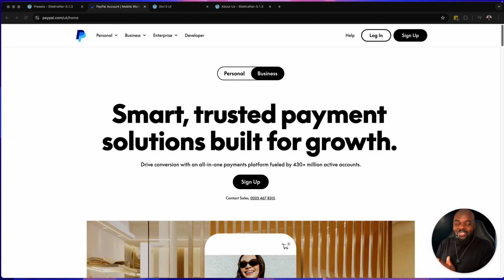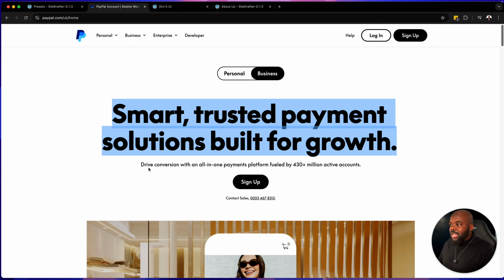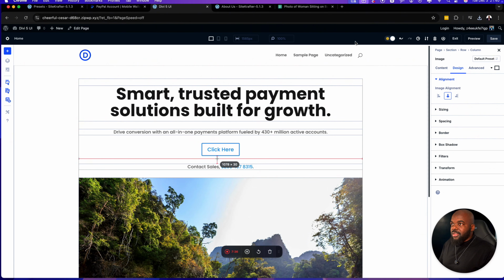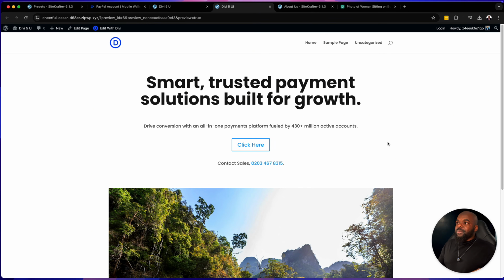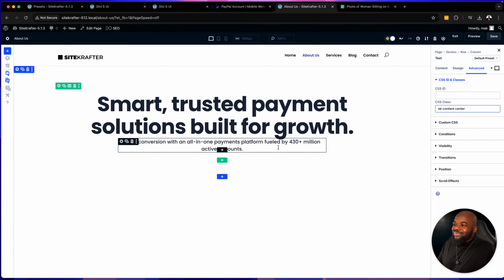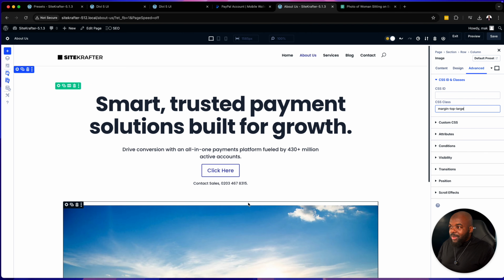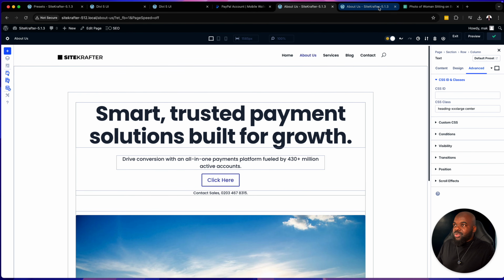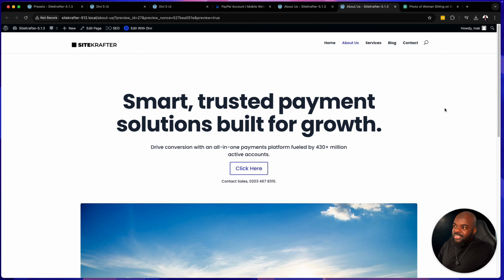Divi 5 | Discover The Secret That They Don't Share!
In this Divi 5 tutorial, I share tips on how to design websites like a professional using basic UI Design Principles. To achieve this. I also use the Divi 5 Framework called SiteKrafter.